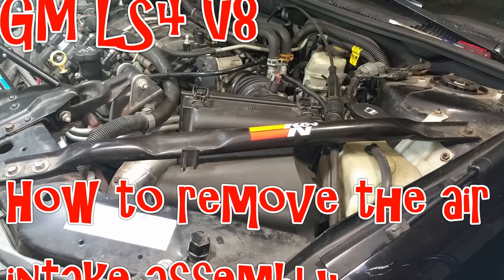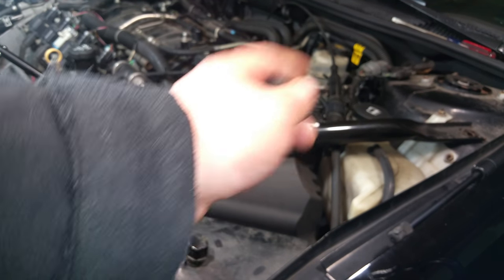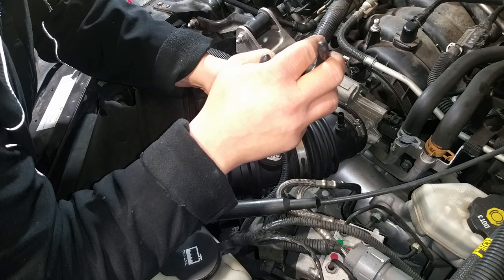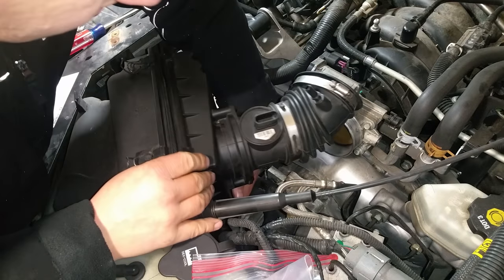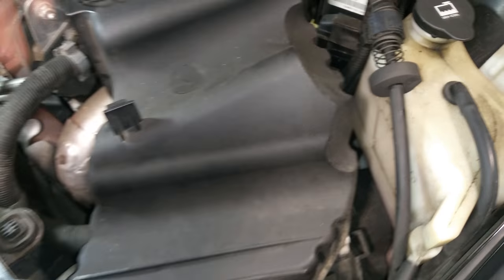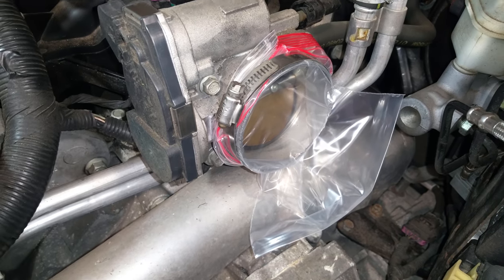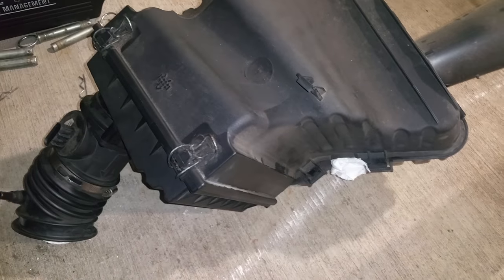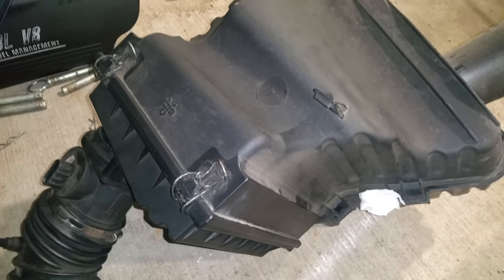Pontiac Grand Prix GXP - How to remove the air cleaner assembly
This is an easy job. Its required for many things you need to do under the hood. Also this is a good chance to clean everything out and maybe even consider a custom made intake.

Tools Required:

10mm socket and ratchet,
Plastic ziplock bag for the harness and intake

If you are keeping the intake out for an extended period of time then re assemble everything off the car and store it away so the MAF sensor does not get dirty.